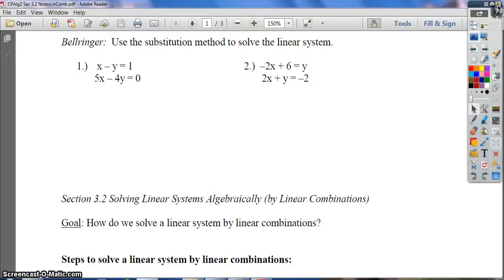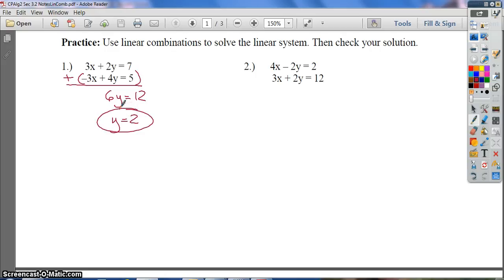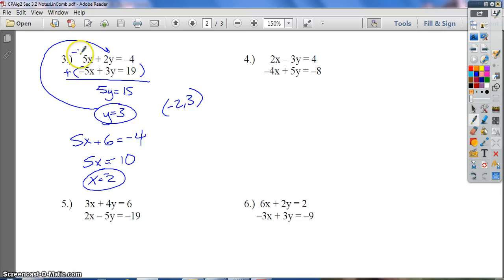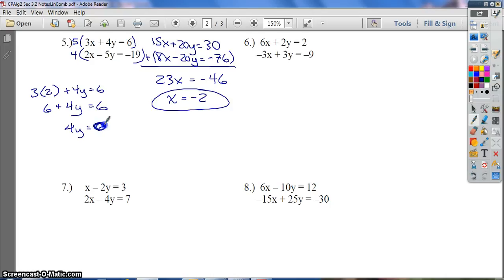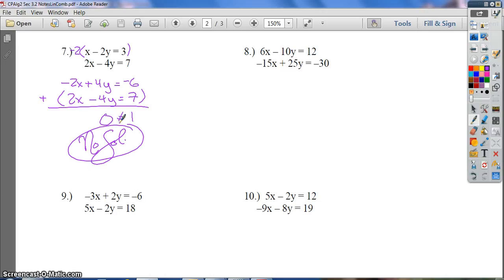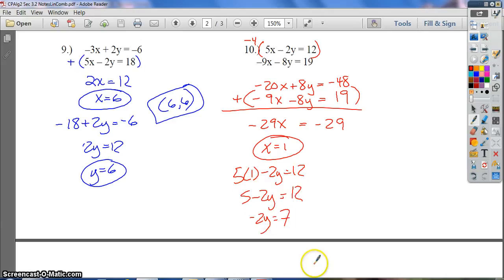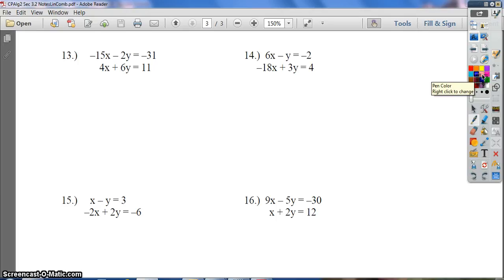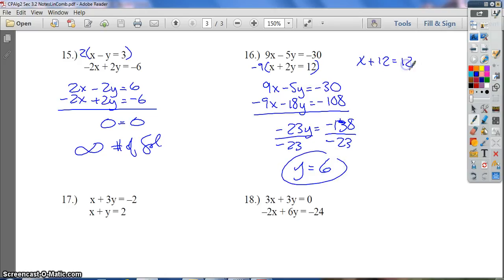Alg 2 Notes 3 2 LinCom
Notes Sands 3.2 Linear Combination Method